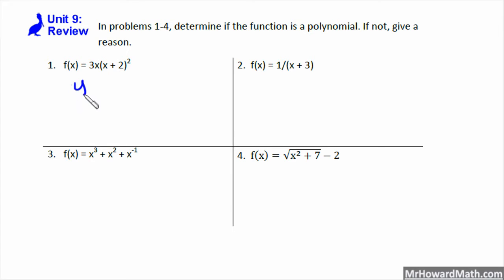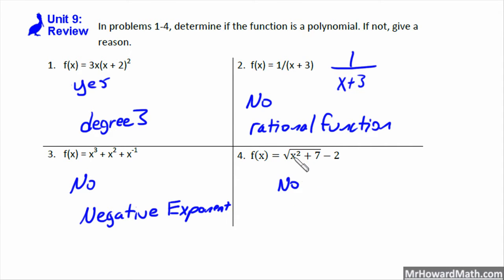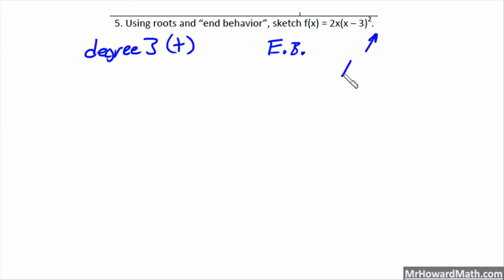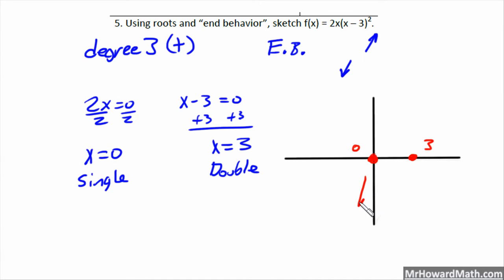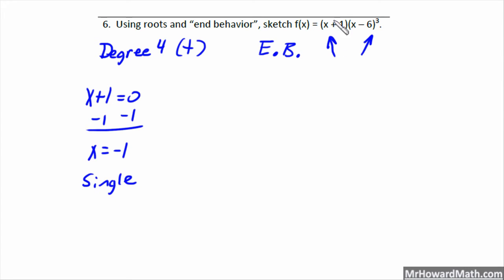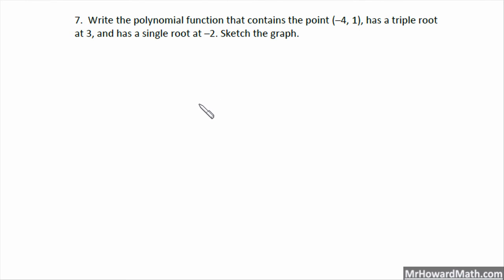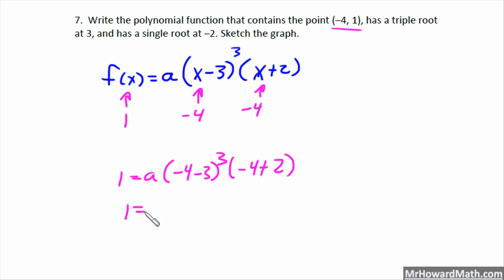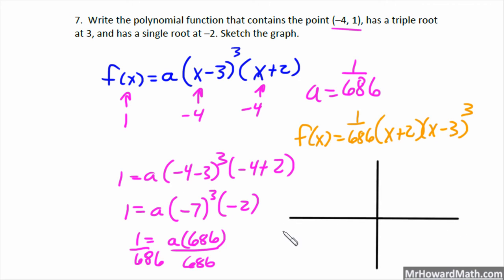PreCal Unit 9 Test Review Polynomials Questions 1 Through 7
Questions 1-7 of the unit 9 test review over polynomials. All examples provided by BluePelicanMath.com